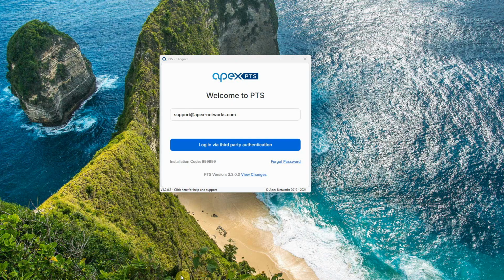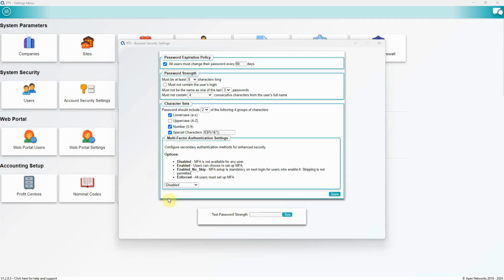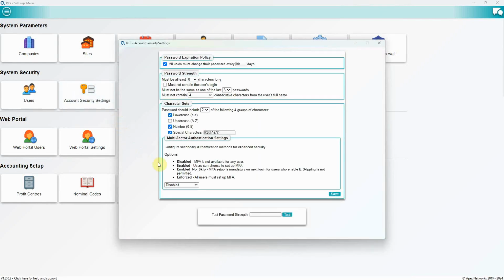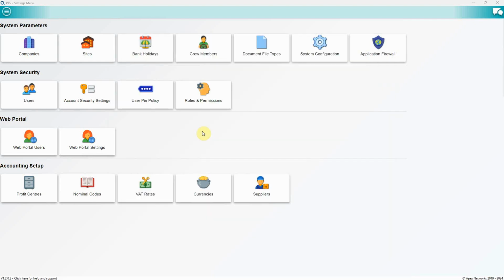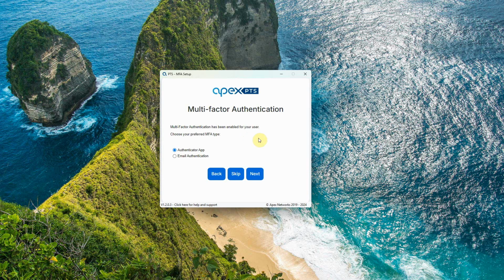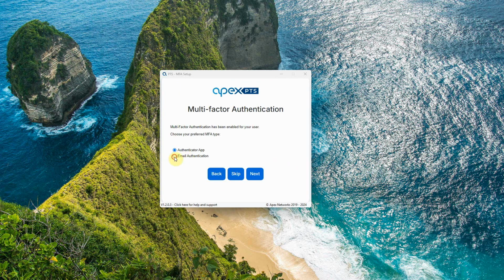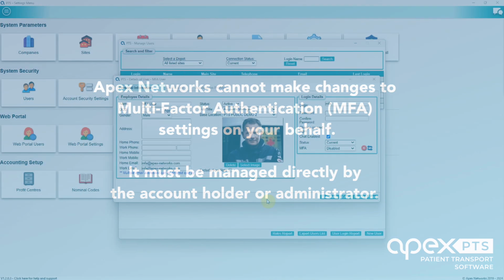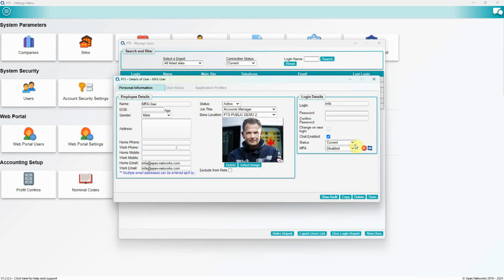Apex Networks Patient Transport Software Multi-Factor Authentication (MFA)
This is a brief video showing the new Multi-Factor Authentication as part of the PTS system.